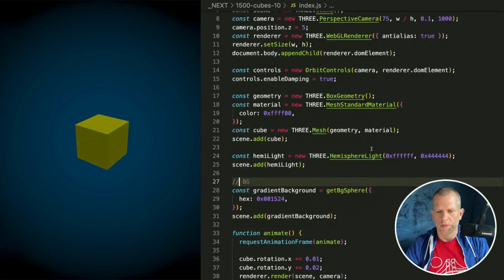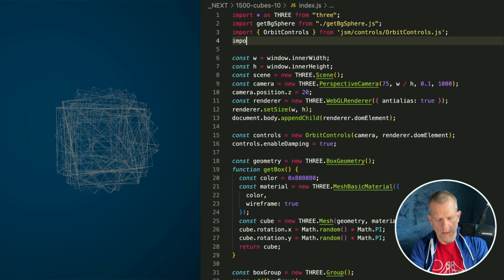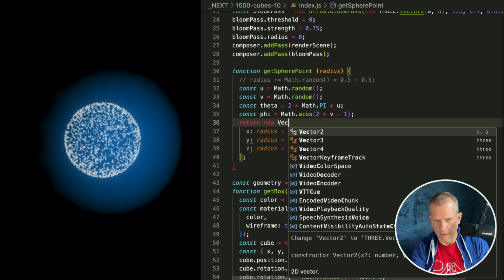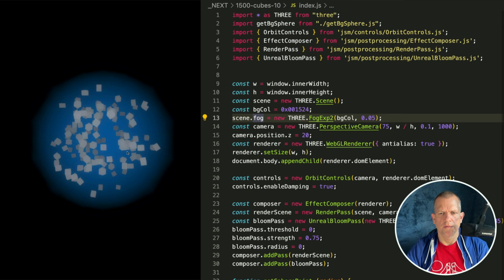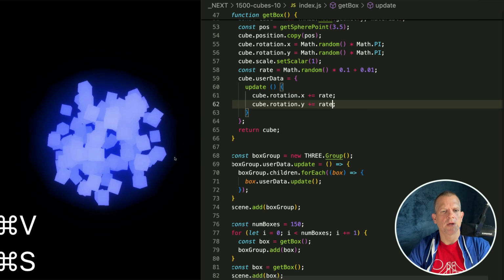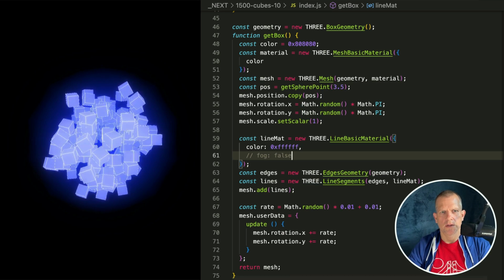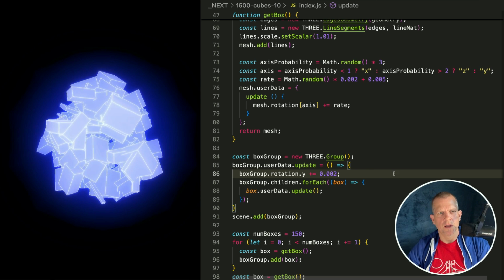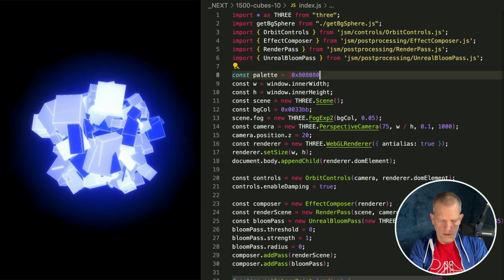Three.js Project: Creative Coding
Quick, complete JavaScript project using post-processing glow, transforms, fog and creative coding tricks.